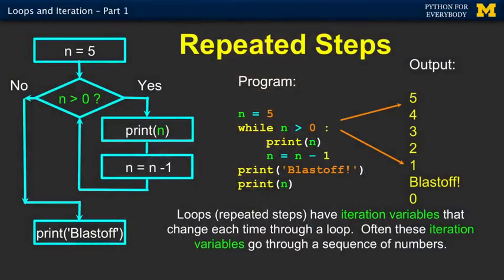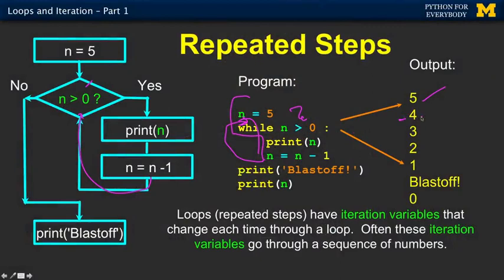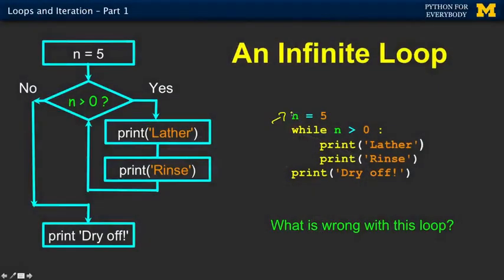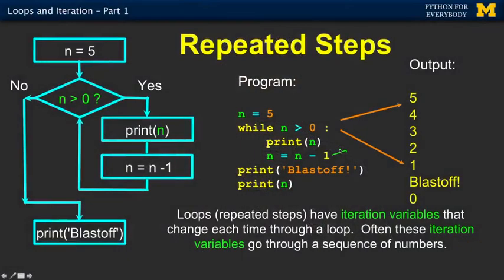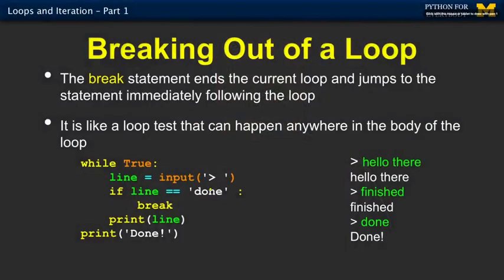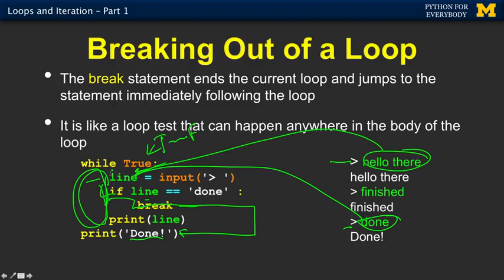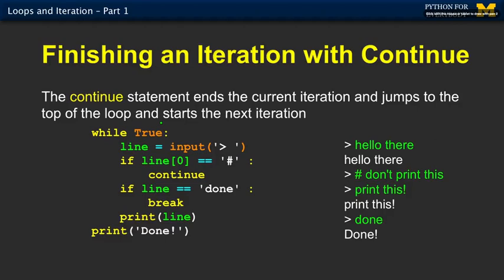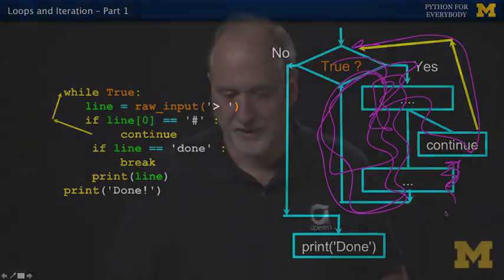9.1. Python - Loops Iteration - 1